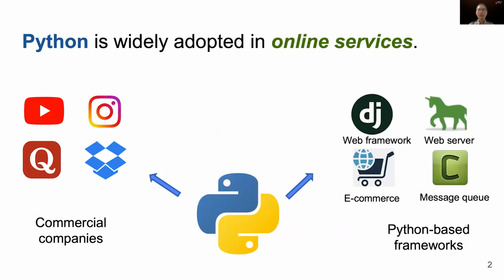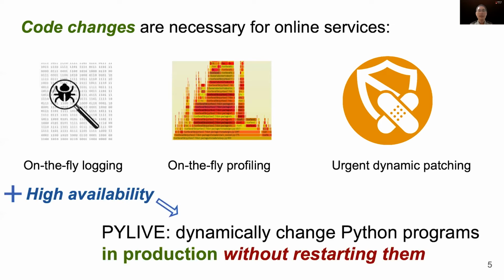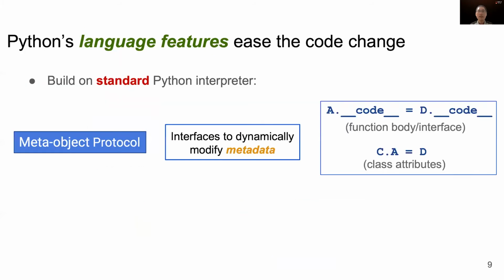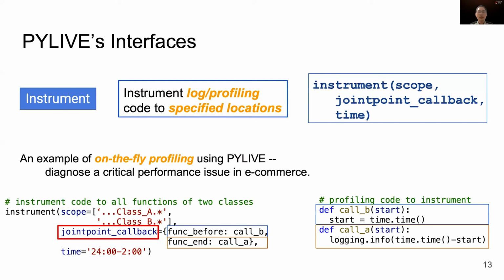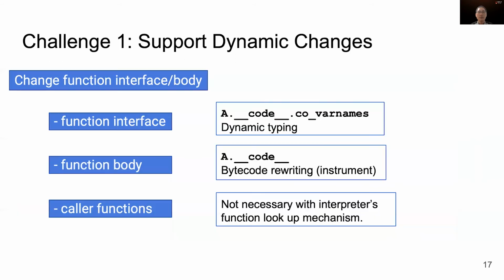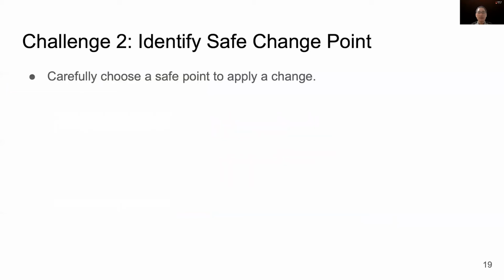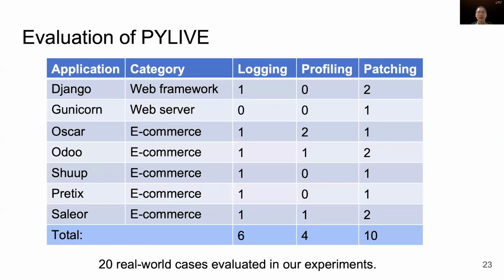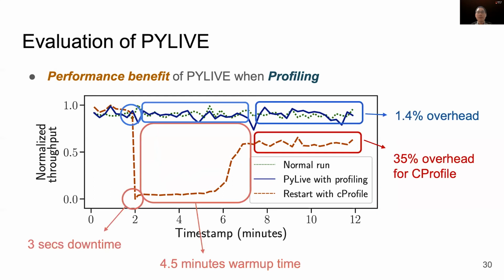USENIX ATC '21 - PYLIVE: On-the-Fly Code Change for Python-based Online Services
Haochen Huang, Chengcheng Xiang, Li Zhong, and Yuanyuan Zhou, University of California, San Diego

Python is becoming a popular language for building online web services in many companies. To improve online service robustness, this paper presents a new framework, called PYLIVE, to enable on-the-fly code change. PYLIVE leverages the unique language features of Python, meta-object protocol and dynamic typing, to support dynamic logging, profiling and bug-fixing without restarting online services. PYLIVE requires no modification to the underlying runtime systems (i.e., Python interpreters), making it easy to be adopted by online services with little portability concern. We evaluated PYLIVE with seven Python-based web applications that are widely used for online services. From these applications, we collected 20 existing real-world cases, including bugs, performance issues and patches for evaluation. PYLIVE can help resolve all the cases by providing dynamic logging, profiling and patching with little overhead. Additionally, PYLIVE also helped diagnose two new performance issues in two widely-used open-source applications.